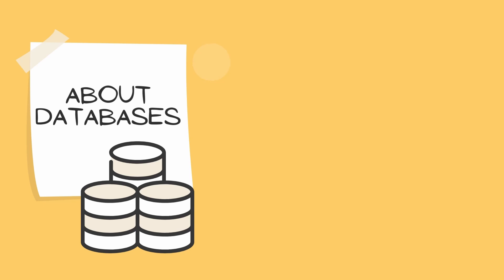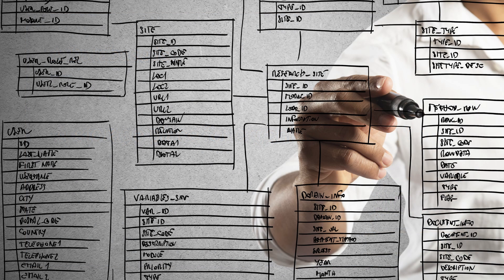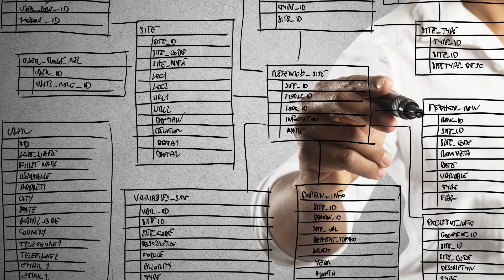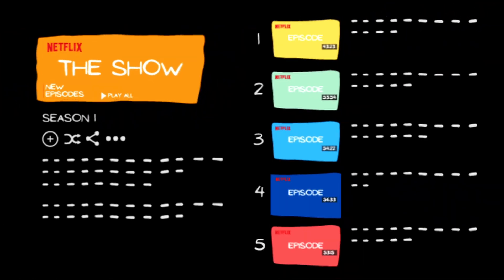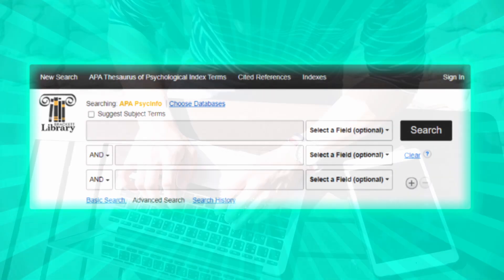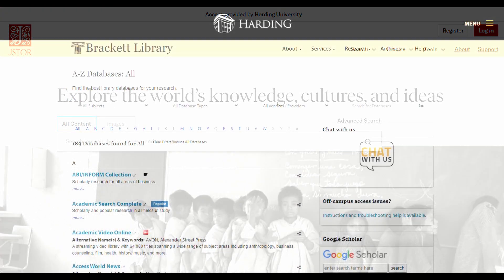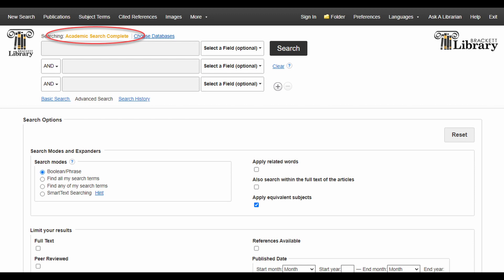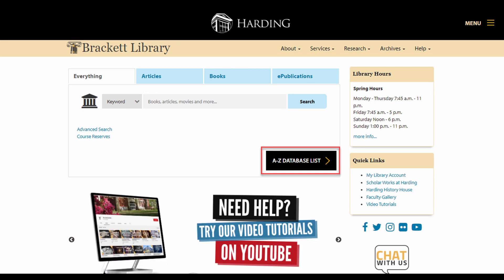What is a database?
An in-depth look at academic databases and how they work.